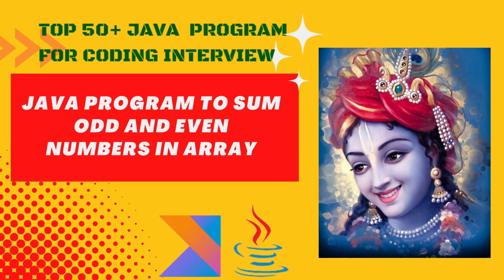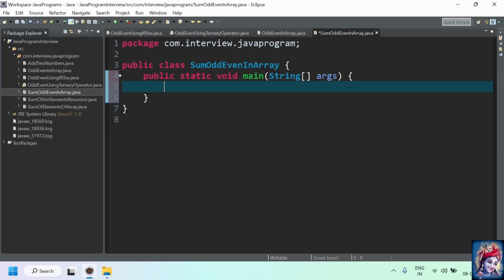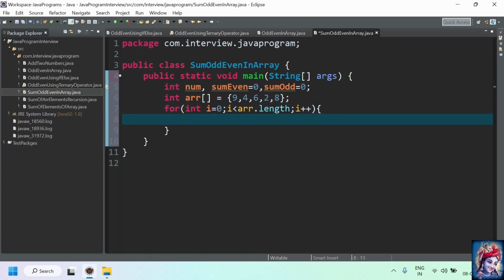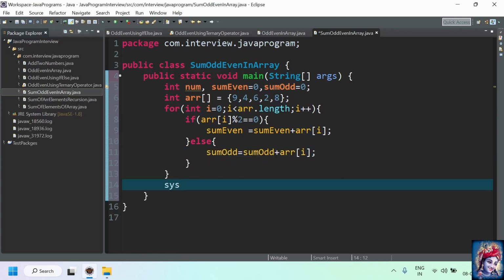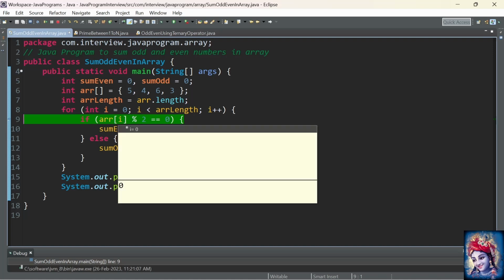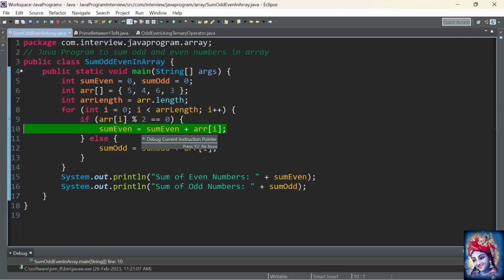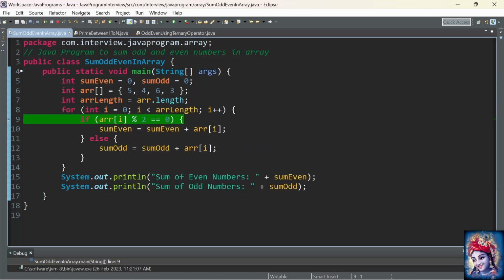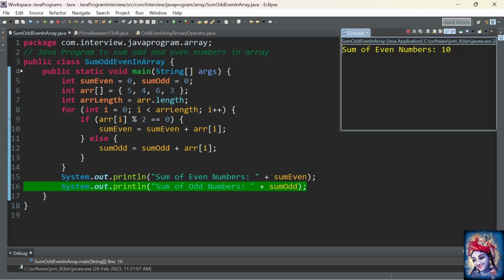Program to print Sum of even and odd elements in an array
Program to find Sum of Even & Odd Numbers in an Array
program to calculate the sum of even or odd nymber
sum of elements in an array#java tutorials in hindi
Write a program to accept n integer elements in an array and calculate sum of even and odd numbers
even sum
odd sum
even no